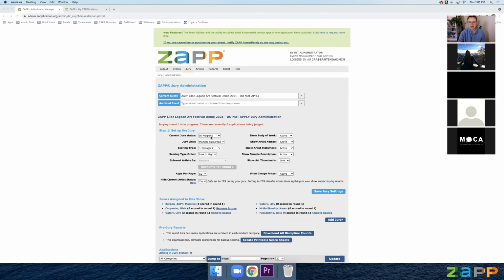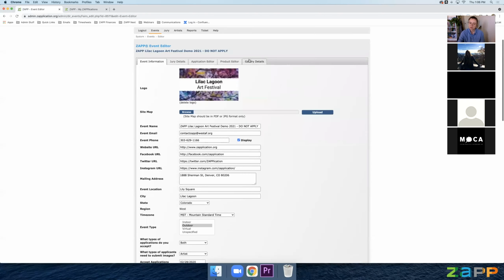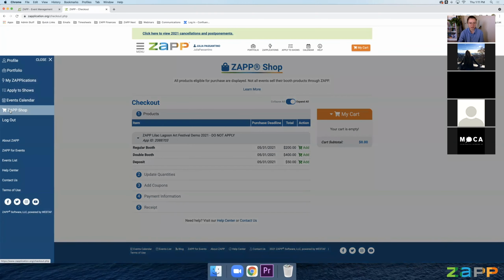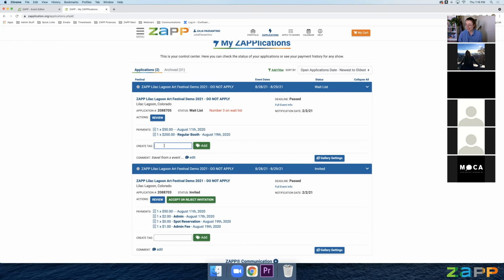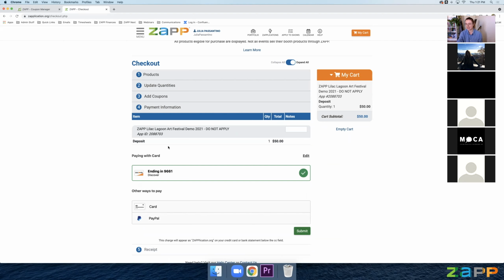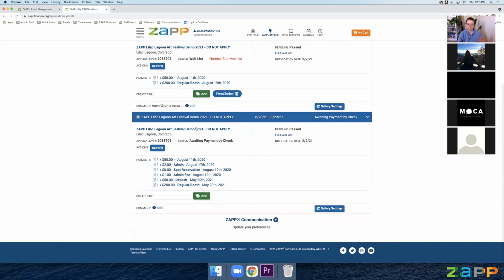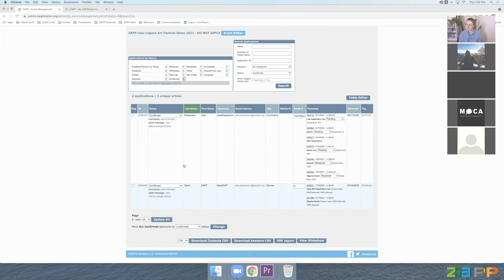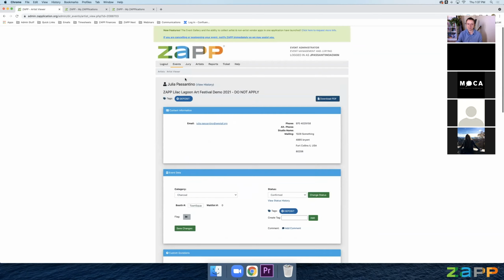ZAPP Webinars | What Artists See After the Jury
Thank you for joining our webinar! ZAPP webinars are held on the third Thursday of every month.

Timestamps:
Setting Up Your Event to Sell Booth Products: 0:10
What Artists See: Purchasing Booth Products: 8:44
The Event Gallery: 27:26